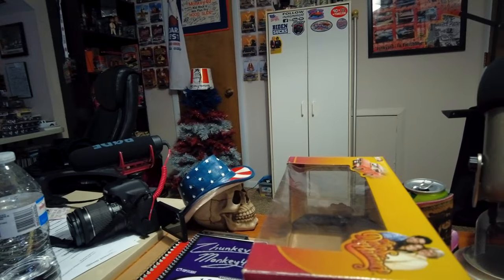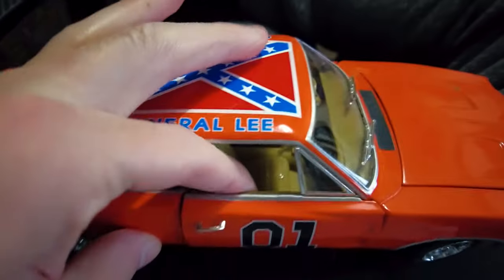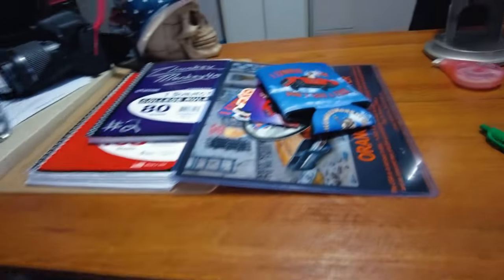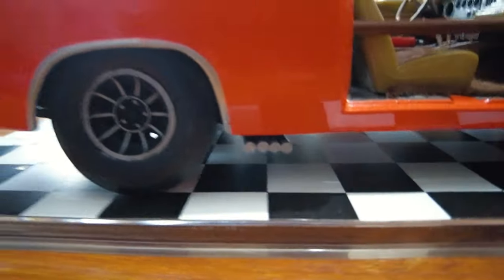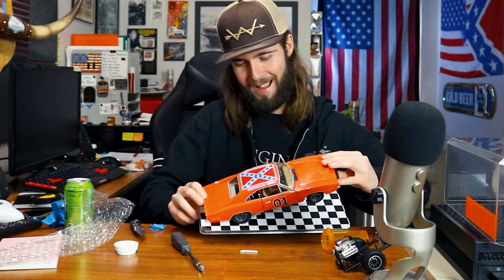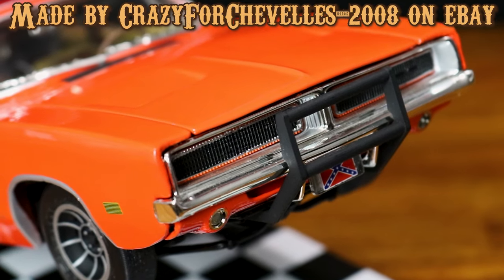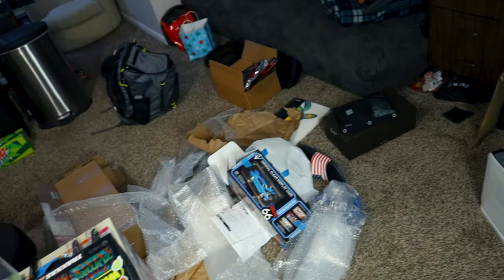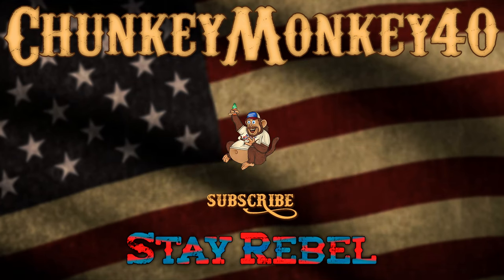SHOWCASING MY 1/18 STAND UP GENERAL LEE - CUSTOM DIECAST!!! (CM40 Vlog)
Use My Webb Western Ambassador Link & Save 10% on All Items

Stay Rebel.

-ChunkeyMonkey40